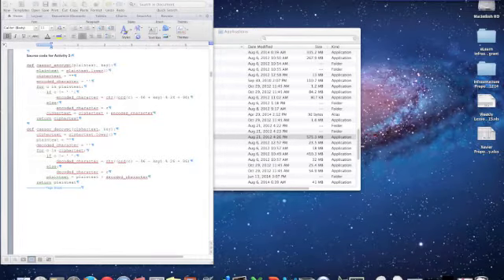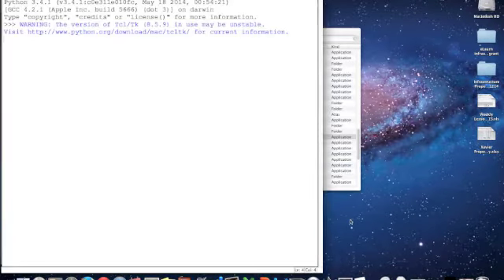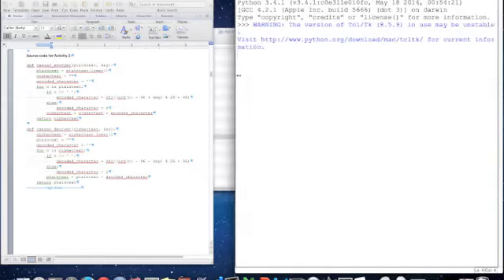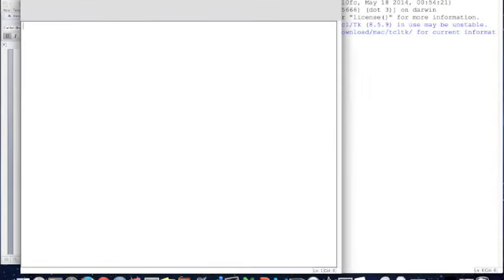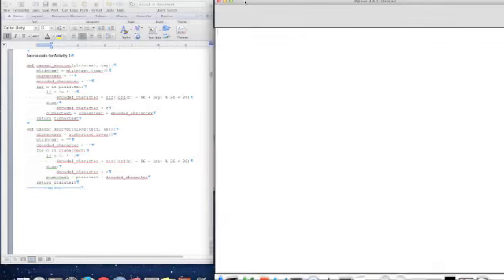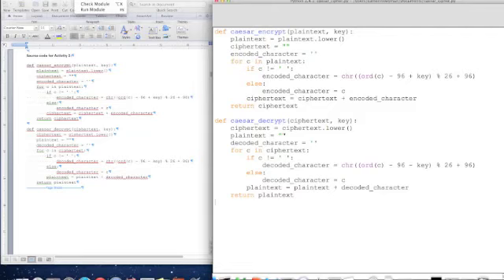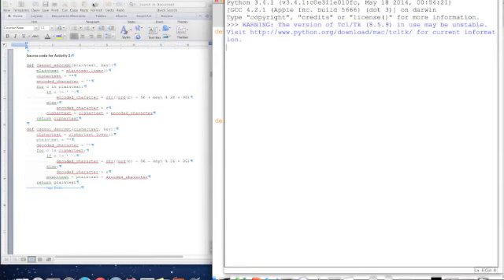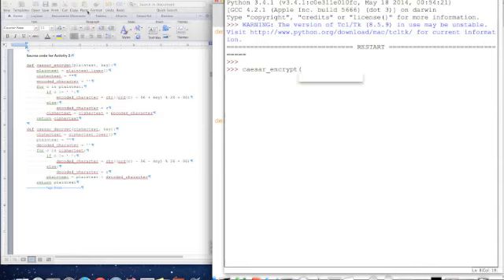Your First Python Program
This video walks you through creating your first Python program.  Sincere thanks to Phil Sims at Purdue University for the code.